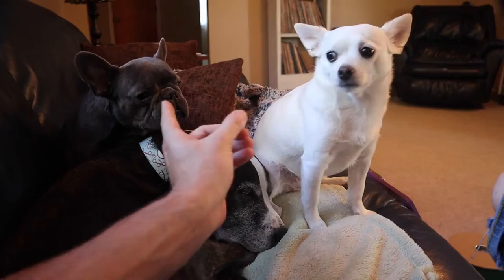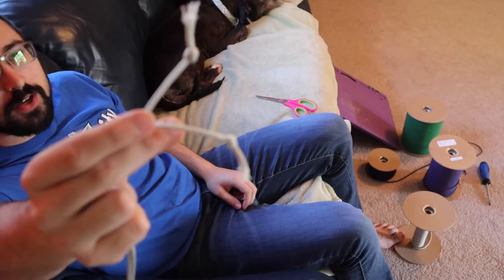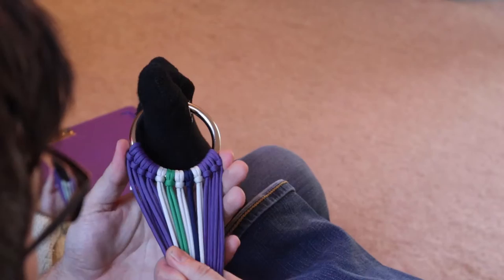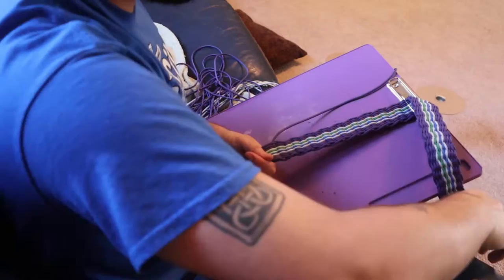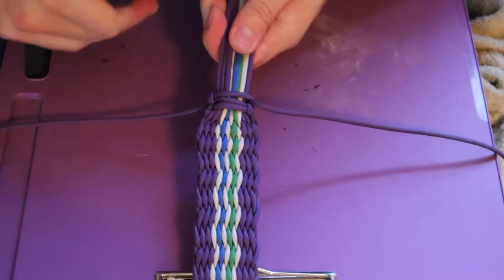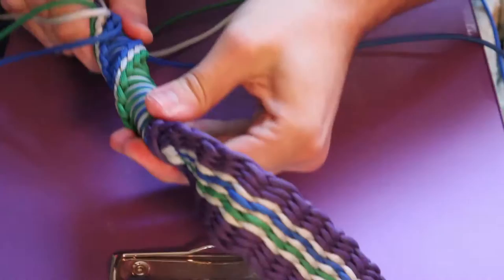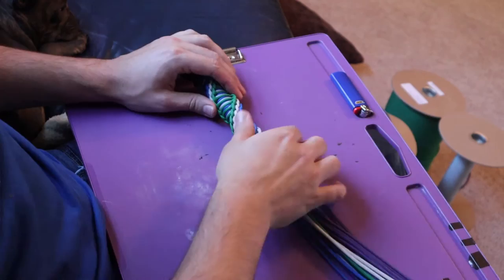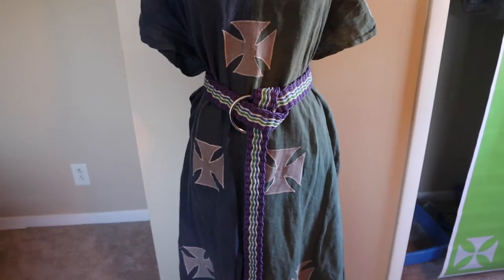START TO FINISH - The Complete Tutorial To Making A Vertical Weave Paracord Belt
Hey All!

Here is a link to the paracord I use
Here is a link to the macrame I use

In this video we will be discussing how to make woven belts for Amtgard, Dagorhir, Belegarth and other Larp games from concept to final pricing and everything in between. In Amtgard, Dagorhir, Belegarth and other Larp games, belts are used to signify rank or achievement. They can also be used to show off your unit colors or a knightly belt line. In Amtgard, Dagorhir, Belegarth and other Larp games, it is also useful to make sure that your tunic stays down while you are fighting. Woven belts are a great way of achieving that while looking good also. All of the belts that I make for Amtgard, Dagohir, Belegarth and other Larp games are made using finger weaving techniques. Many of these techniques can be found in traditional, period sources. I have adapted them to modern materials like paracord and macramé. The majority of the belts that I make for Amtgard, Dagorhir, Belegarth and other Larp games are made using paracord and macramé. These materials hold up well to the elements and fighting alike. If you are looking for what type of Larp would use belts like this or what game you would want to try, I would recommend taking a look at Amtgard and Dagorhir. These are the two that I have the most experience with. I have also heard good things about Belegarth and Darkon also. I have played in the SCA a few times also and found that to be very enjoyable. If you have any questions about my woven larp belts, please leave a question below!